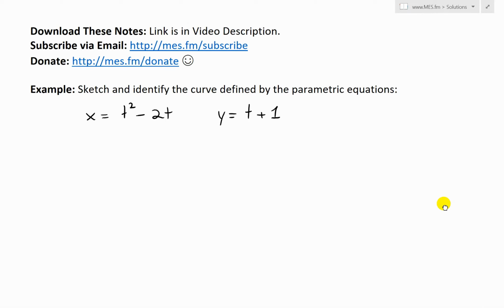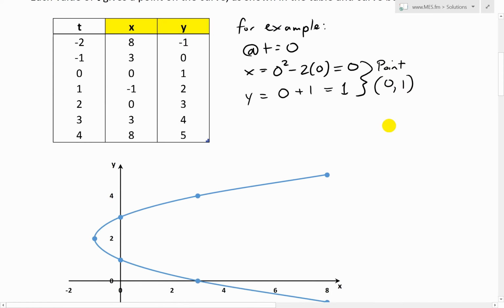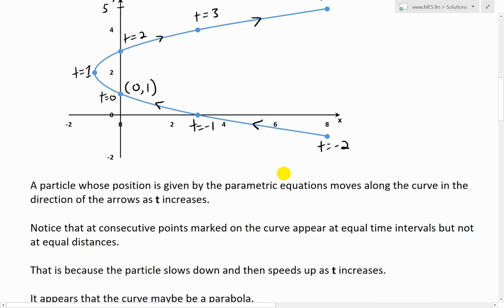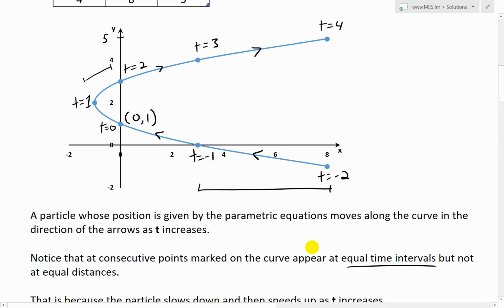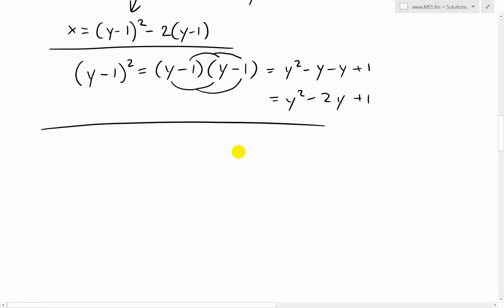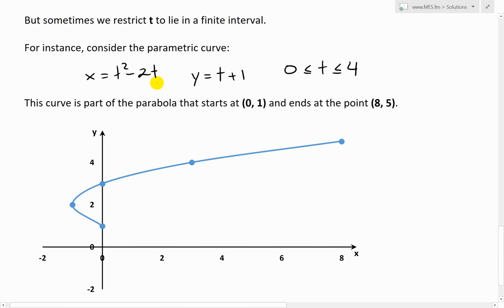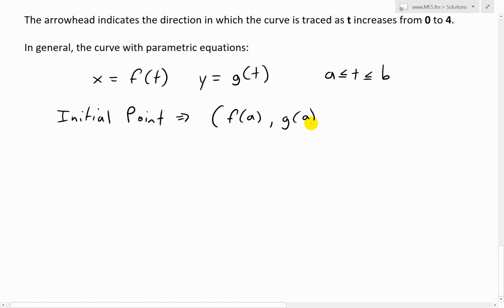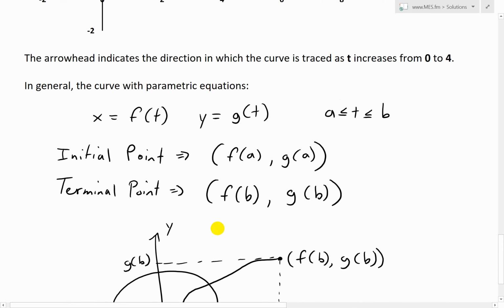Parametric Curves: Example 1: Parabola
In this video I go over an example graphing parametric equations x = t^2 - 2t and y = t + 1. Plotting several points from these equations shows a shape that looks like a parabola, but we can in fact confirm this is actually this case. If we eliminate the t variable from both x and y functions we do in fact get a parabola that opens up horizontally.

Also in this video I show that sometimes we restrict the t variable to be within a given interval, in which the resulting curve has a initial point, (f(a), g(a)), and a terminal point, (f(b), g(b)). Overall this is a very interesting and useful video to show how common functions such as the parabola can be written in parametric equation form; so make sure to watch this video!